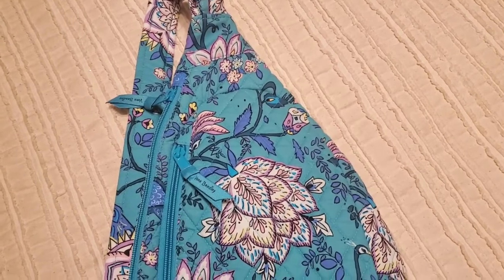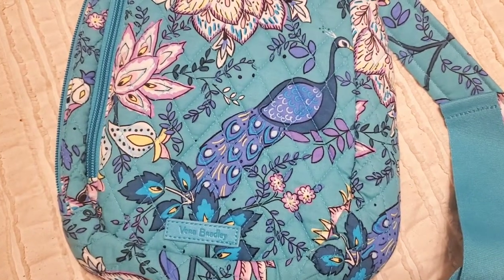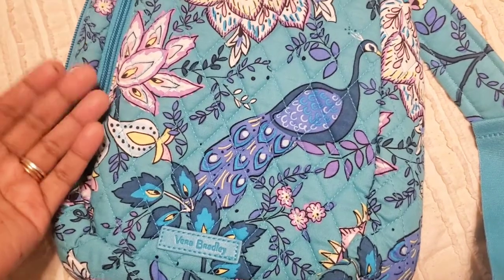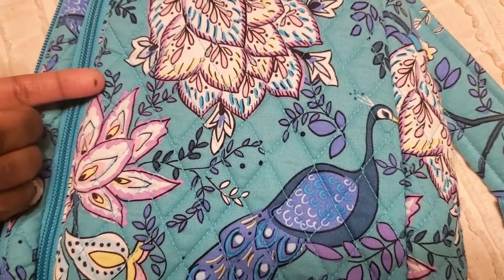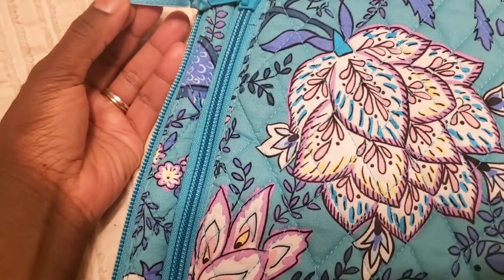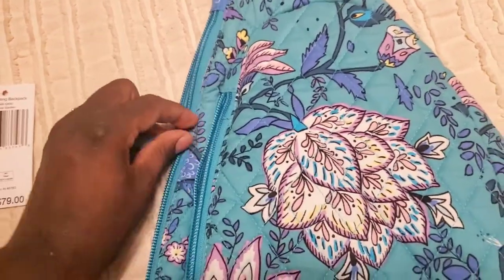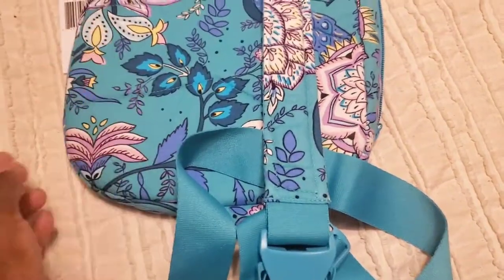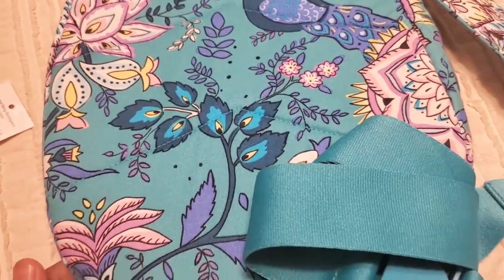Vera Bradley| Vera Bradley peacock Garden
PURSE SNACKS MUST SEE HEALTHY AND YUMMY perfect for our bags !!
1. ( Smart sweets ) my kids love these 💕
2. ( pur gum) clean fresh and good purse essential must have 💕
3. ( GoGo squeez applesauce ) 🌈
4. ( pop corners) healthy and addictive . GUiltfree 🍭
5. 3r9uVgL ( FiJi water ) Trust me there’s a difference . I love this water .🌊

1. ( Kirby)
2. ( Nitendo Switch System)
3. (Super Mario Party )
4. ( Animal Crossing)
5. (10$ Nitendo Gift Card )